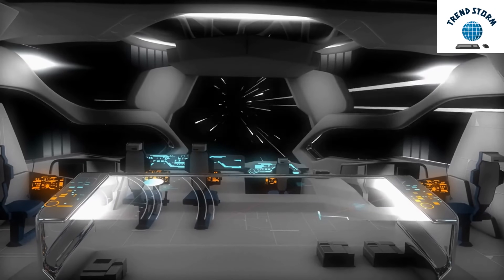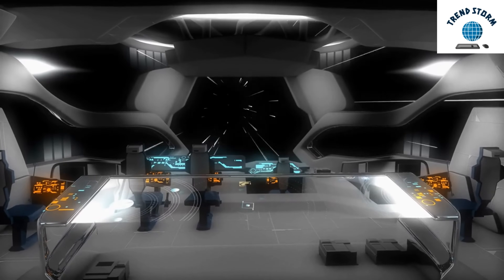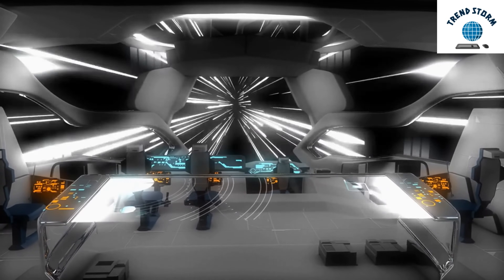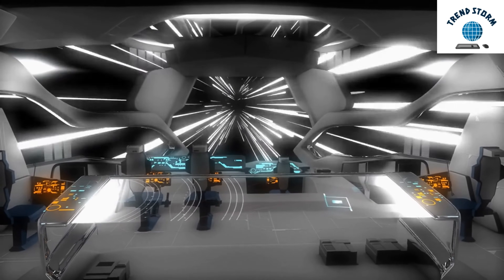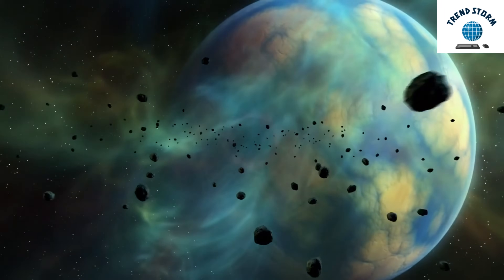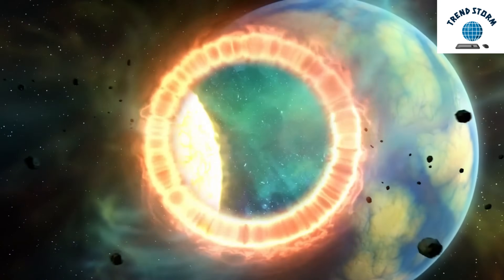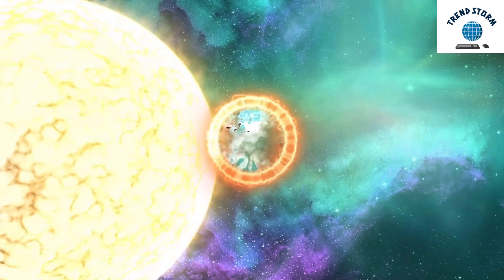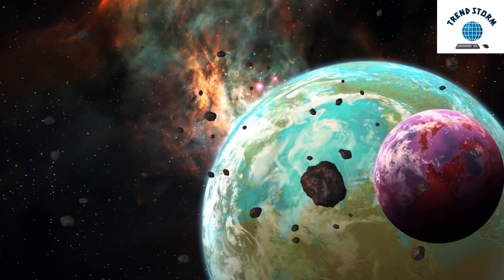Faster Than Light | New Simulations Explore Warp Drive Gravitational Effects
This video explores groundbreaking research into warp drives, theoretical spacecraft propulsion systems that could surpass the speed of light using principles from Einstein’s General Relativity. The study, a collaboration between leading physicists, delves into the fascinating concept of warp drive containment failure, simulating the gravitational waves such an event might produce. While warp drives remain theoretical, this research opens new doors to understanding exotic spacetimes and the future of space travel.

Source: University of Potsdam

Faster than light travel explained
Warp drive simulation 2024
New research on warp drives
Gravitational effects of warp drive
Exploring faster than light travel
Warp drive gravitational waves
Warp speed travel in space
Warp drive technology possibilities
Faster than light space travel
Physics of warp drives
Gravitational waves from warp drive
Warp drive containment failure
New simulations of warp drives
Einstein's theory and warp drives
Faster than light speed research
Warp drive science explained
Warp drive effects on spacetime
Space travel faster than light
Theoretical warp drive research
Gravitational physics warp drive
Future of faster than light travel
Warp drive science fiction to reality
Latest warp drive research
Einstein's relativity and warp drives
Warp drive tech simulation
Gravitational wave detectors and warp drive
Exploring spacetime with warp drives
Negative energy and warp drive
Warp drive bubble theory
Breakthroughs in warp drive research
Simulating faster than light travel
Future technology warp drives
Warp drive challenges and solutions
Understanding warp drives and gravity
Gravitational waves explained
Latest on warp drive simulations
Exploring the physics of warp drives
Warp drive containment and collapse
Faster than light travel simulations
Warp drive research update 2024
Science behind faster than light travel
Warp drive gravitational studies
Theoretical faster than light travel
How warp drives work
New studies on warp drive effects
Warp drive science advancements
Gravitational effects of faster than light
Warp drive and spacetime
Physics of faster than light travel
Gravitational waves and warp speed
Research on warp drive technology
Exploring warp drive failures
Space travel faster than light explained
How warp drives affect spacetime
Warp drive science and theory
Exploring negative energy in warp drives
Simulation studies on warp drive
Understanding warp drive gravitational waves
Future of space travel faster than light
Einstein and faster than light travel
Warp drive technology explained
The science of warp drives
New research on faster than light travel
How to achieve faster than light travel
Warp drive challenges in physics
Gravitational wave detection and warp drive
Theoretical spacetime in warp drives
Future space travel and warp drives
Gravitational effects of faster than light speed
Advances in warp drive simulations

Warp Drives: Sci-Fi to Science!
Faster Than Light!
Gravitational Waves!
Einstein’s Theories Tested!
Containment Failure Alert!

Warp Drives: The Science Behind Faster-Than-Light Travel!
Warp Speed Science: Can We Really Break the Light Barrier?
New Study Reveals the Dangers of Warp Drive Failures!
Einstein’s Theories and the Future of Warp Drives!
The Truth About Warp Drives: Sci-Fi or Future Reality?
Gravitational Waves from a Warp Drive? New Research Explained!
Warp Drives & Gravitational Waves: A Leap into the Unknown!
Could Warp Drive Failures Be Detected? The Science Says Yes!
The Next Frontier: Exploring the Reality of Warp Drives!
Warp Drive Containment Failure: What Happens to Spacetime?